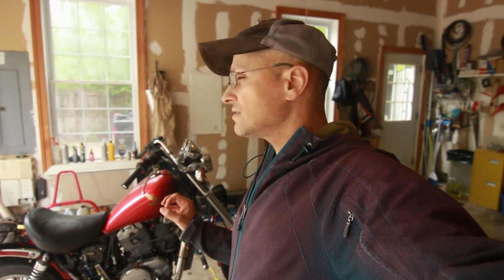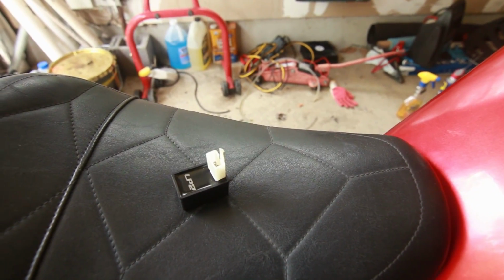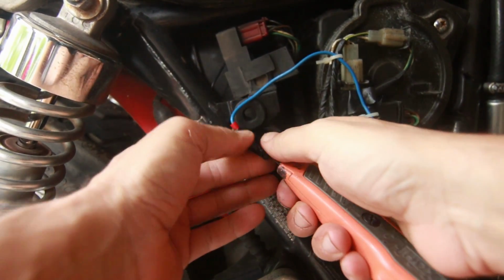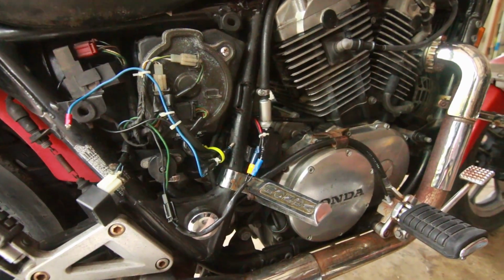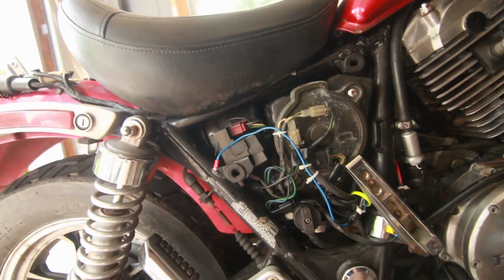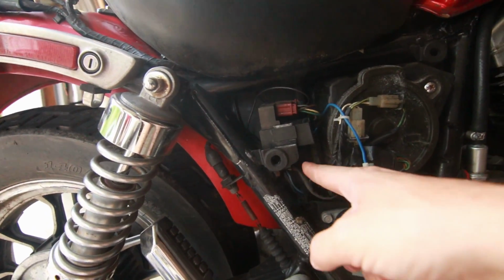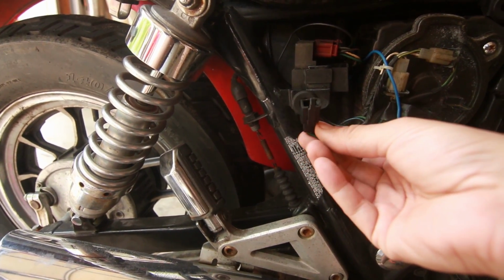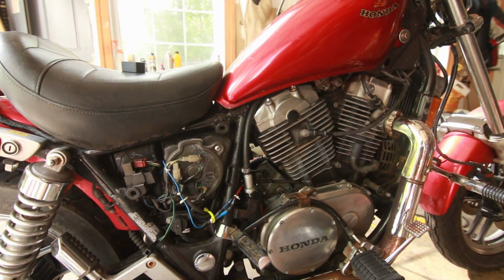BYPASSING fuel pump relay in honda shadow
Just got a new relay, installed it but it didnt work. So im bypassing the fuel pump relay on the shadow again